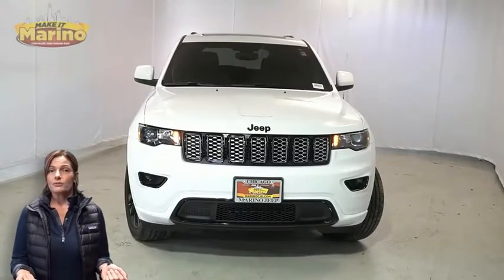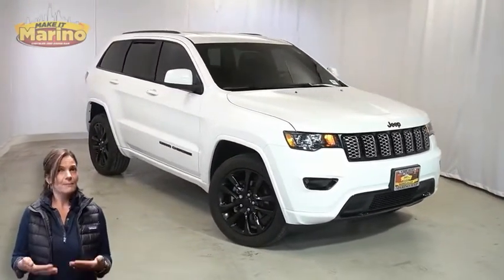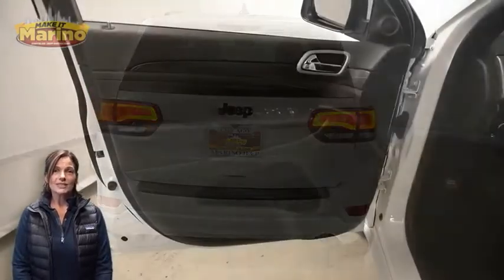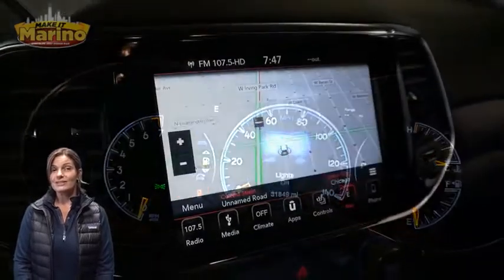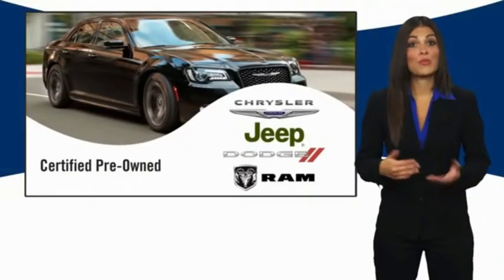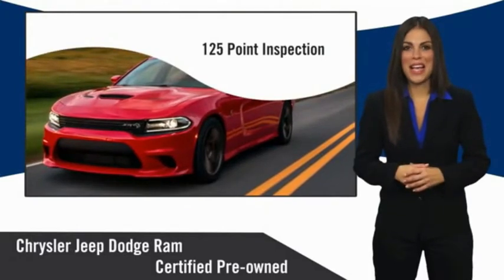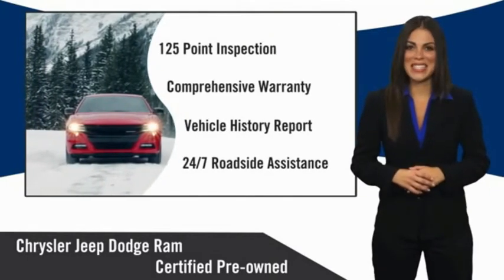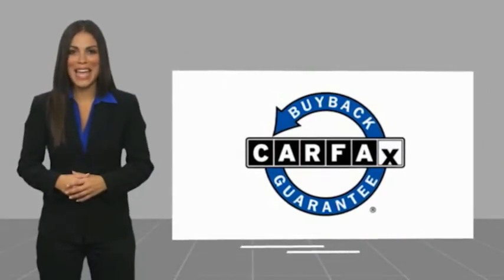2019 Jeep Grand Cherokee PS6117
2019 Jeep Grand Cherokee Altitude

5133 W Irving Park Rd

JEEP CERTFIED!! 7 YEAR - 100,000 MILE WARRANTY!! GRAND CHEROKEE ALTITUDE!!  3.6 LITER V6 ENGINE!!  STILL UNDER FACTORY BUMPER TO BUMPER AND POWERTRAIN WARRANTY!!  ONE OWNER!!  ACCIDENT FREE CARFAX REPORT!!  CUSTOMER PREFERRED PACKAGE!!  20 INCH ALUMINUM WHEELS!!  SIRIUSXM RADIO!!  8.4 INCH TOUCH SCREEN DISPLAY!!  NAVIGATION!!  REAR BACKUP CAMERA!!  HEATED FRONT SEATS!!  HEATED STEERING WHEEL!!  REMOTE START SYSTEM!!  POWER SUNROOF!!  9-AMPLIFIED SPEAKERS WITH SUBWOOFER!!  POWER LIFTGATE!!  BLIND SPOT MONITORING!!  READY-ALERT BRAKING!!  HILL START ASSIST!!  DUAL ZONE TEMPERATURE CONTROL!!  APPLE CARPLAY!!  GOOGLE ANDROID AUTO!!  STEERING WHEEL MOUNTED AUDIO CONTROLS!!  ELECTRONIC STABILITY CONTROL!!  POWER LOCKS!!  POWER WINDOWS!!  brbrFCA US Certified Pre-Owned Details:brbr  * Powertrain Limited Warranty: 84 Month/100,000 Mile (whichever comes first) from original in-service datebr  * Vehicle Historybr  * Warranty Deductible: $100br  * Limited Warranty: 3 Month/3,000 Mile (whichever comes first) after new car warranty expires or from certified purchase datebr  * Transferable Warrantybr  * Roadside Assistancebr  * 125 Point Inspectionbr  * Includes First Day Rental, Car Rental Allowance, and Trip Interruption Benefits